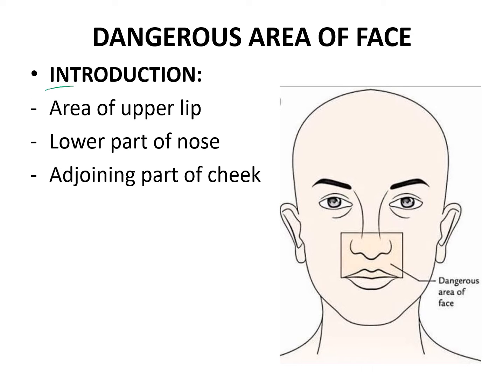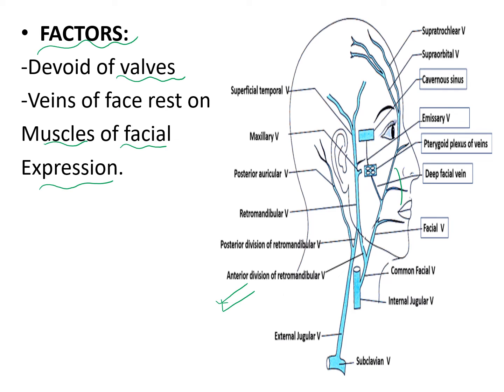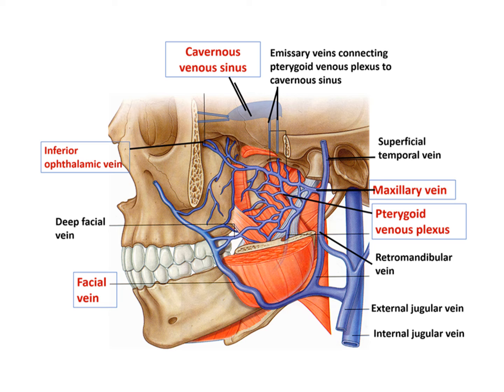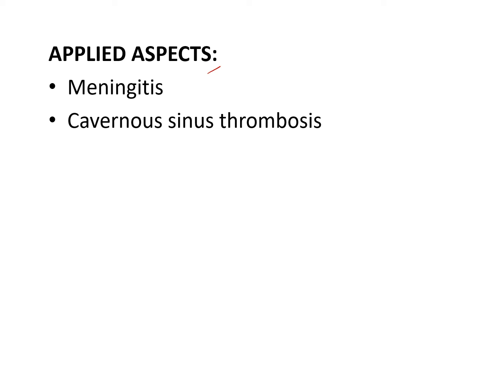Head and neck anatomy topics simplified. dangerous area of face a short essay has been discussed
Head and neck anatomy topics simplified. dangerous area of face a short essay has been discussed. This video will help MBBS, Dental, Nursing, Physiotherapy students to understand the concept clearly and write short essay for exam.